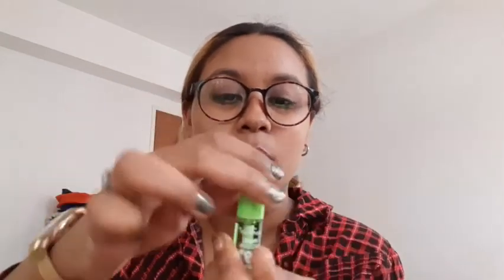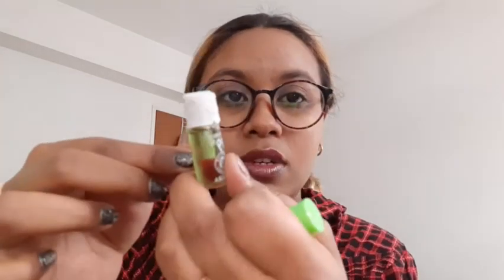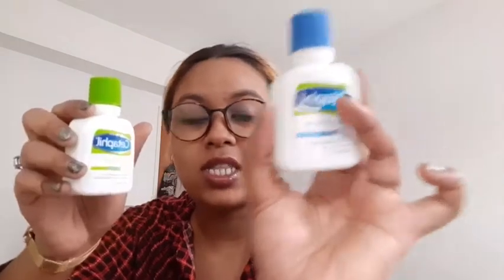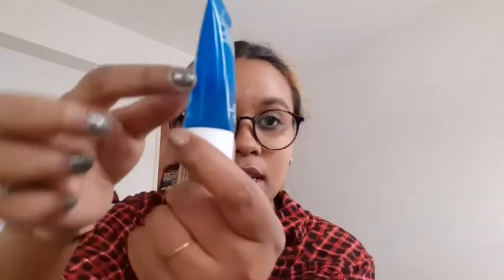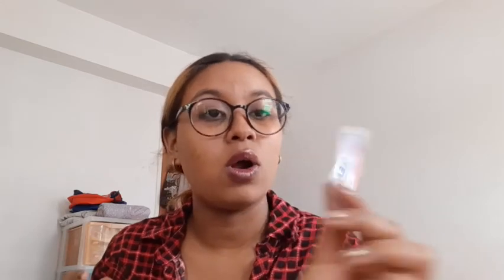Skincare Recommendation!!❤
This is some skincare that i really recommend to people. And personally i lovr all this product. You guys could give it a try as well!!